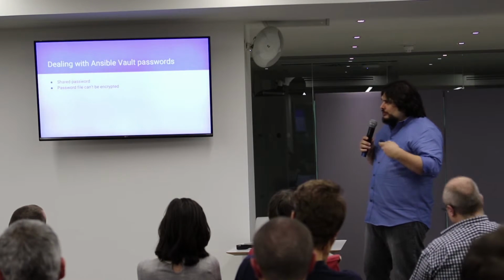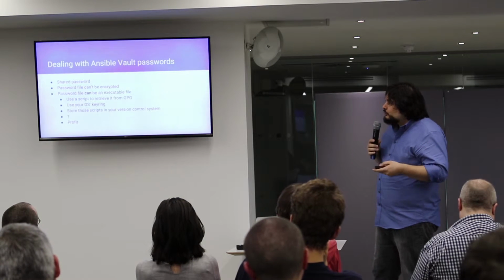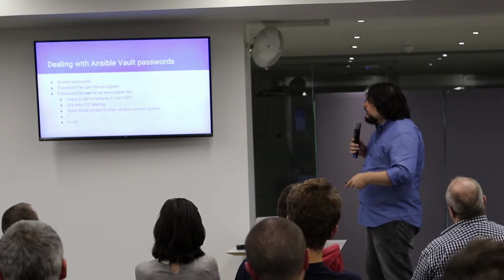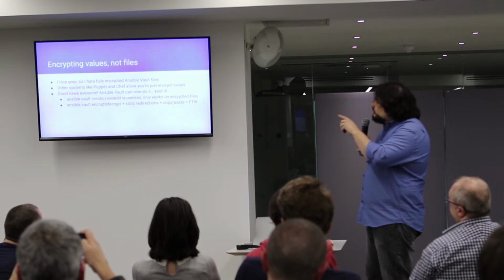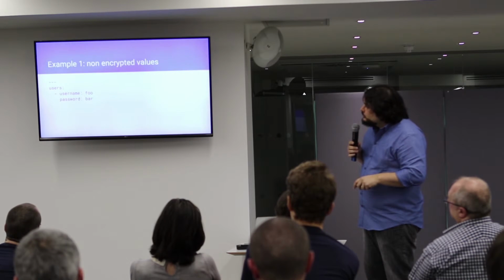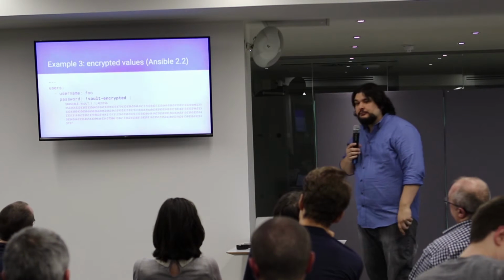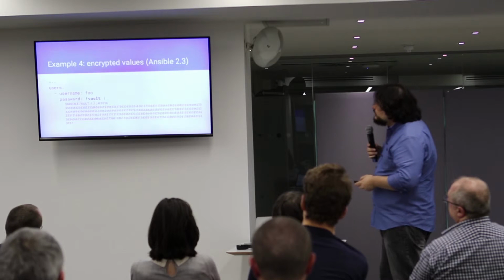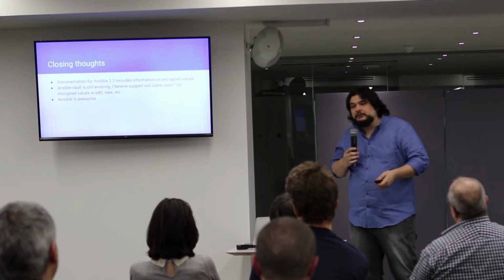24.3 - I tried this one weird trick with Ansible Vault, you won't believe what happened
8:00pm - Henrique Rodrigues: "I tried this one weird trick with Ansible Vault, you won't believe what happened"

• Ansible Vault is the way to use encrypted information in Ansible. Henrique will discuss the basics of Ansible Vault and how to implement it, and showcase some less commonly-known tips and tricks for making the most of it.

• Henrique Rodrigues is the Lead DevOps at Reevoo